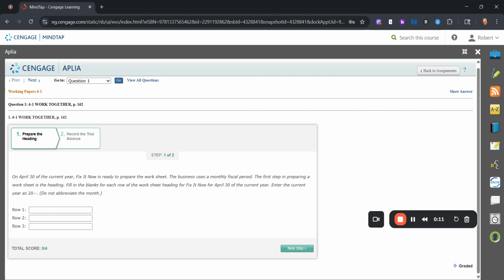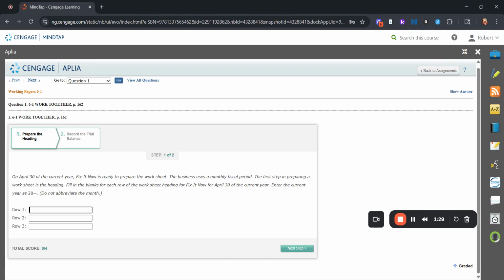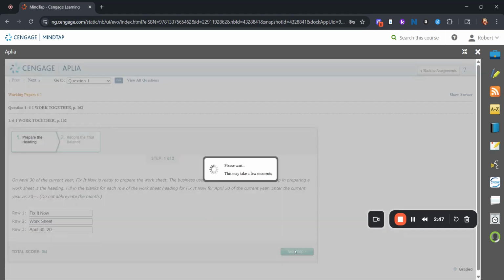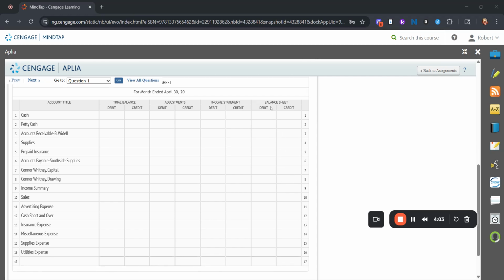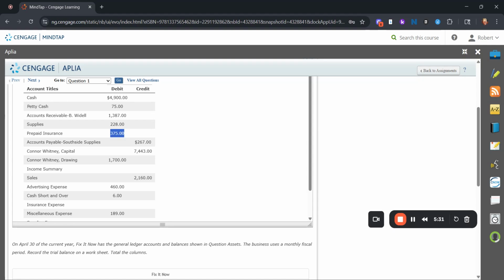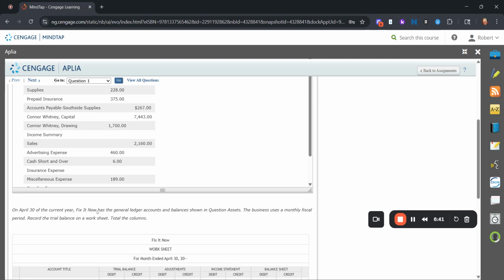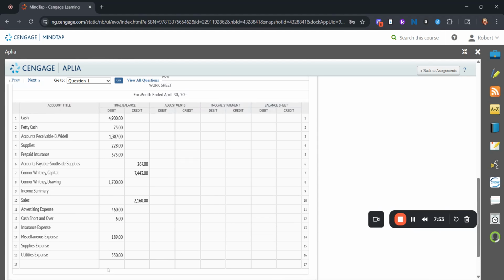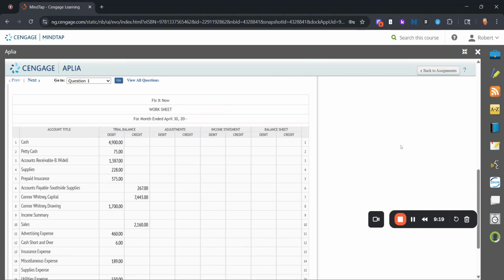6-1 Work Together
6-1 Work Together for Century 21 Accounting Multicolumn Journal 11e. Recording the trial balance on a work sheet.